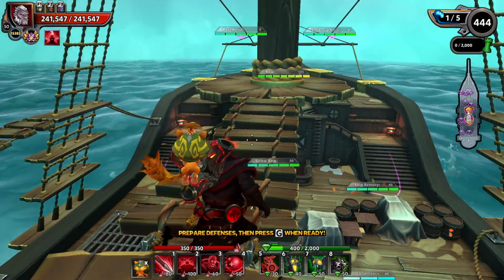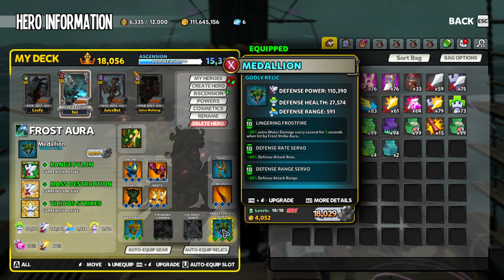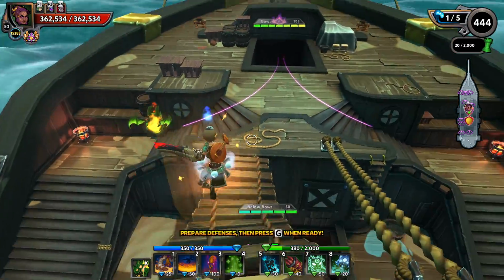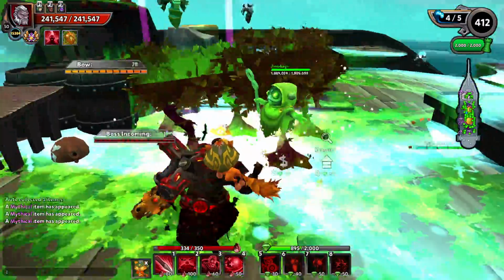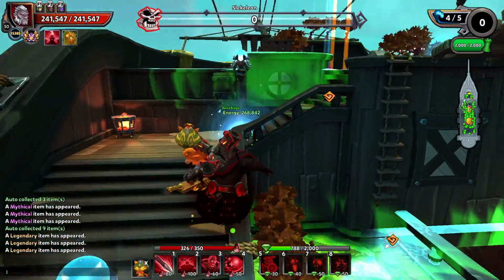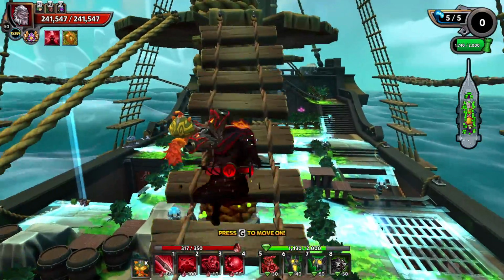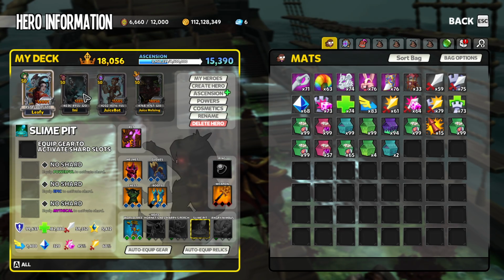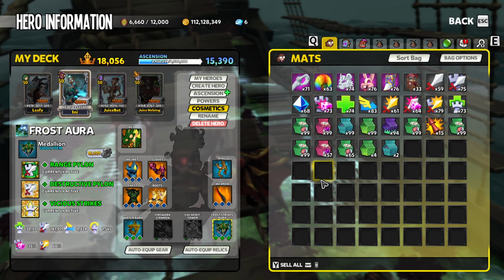DD2 - The Chaos 10 Frozen Tree Ship?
Having some fun with the Thick Vines shard for the Dryad's World Tree in Dungeon Defenders II!